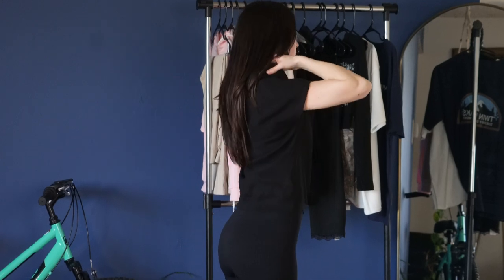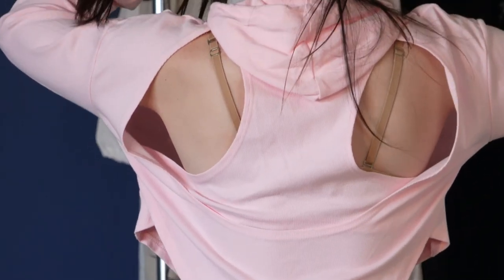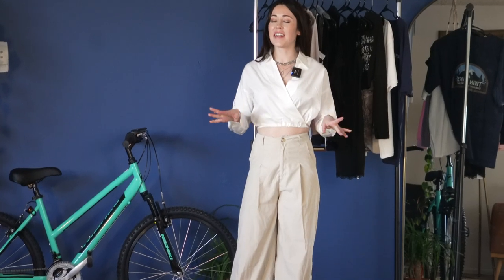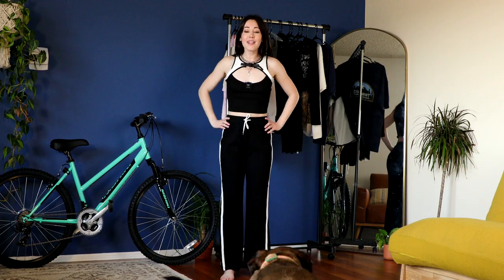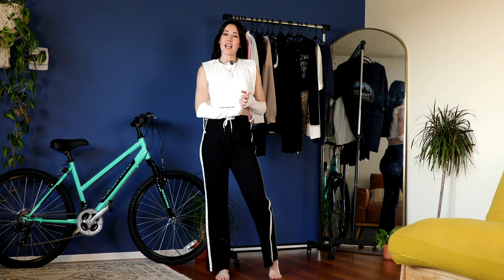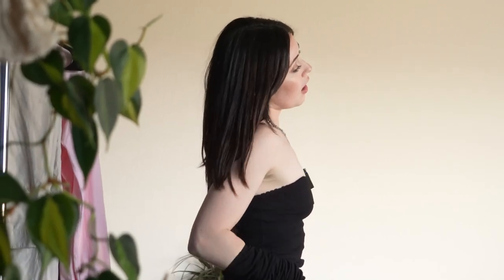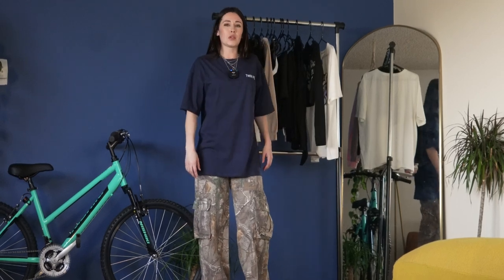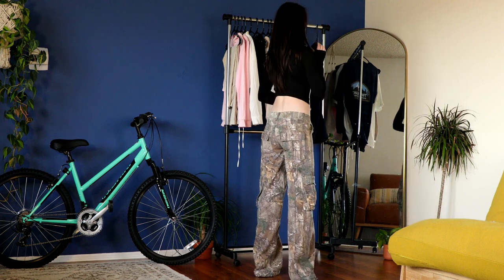Eco Friendly K-Fashion from YesStyle ✩°｡⋆⸜ 🍓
Timestamps:
00:00-1:06 Pink crop hoodie
1:07-1:42 Tan Ultra crop hoodie
1:43- 2:13 Black Cut out sweater
2:14-3:09 Pink Cut out sweater
3:10-4:10 Classy Slacks+ White Wrap Crop
4:11-4:50 Black Strap Crop @blacksweatpants9102+ Black Sweatpants
4:51-5:16 White Tank + arm sleeves
5:17-6:54 Cut out bodysuit
6:55-7:41 Black Spaghetti strap dress + lace up lace glove
7:42-8:38 Black Strapless Dress + Arm Sleeves
8:29-9:26 Graphic Oversized Tee
9:27-10:04 Butterfly oversized tee
10:05-10:51 Long sleeve crop